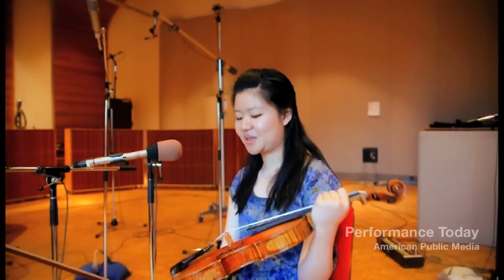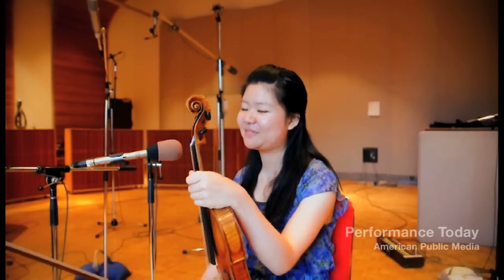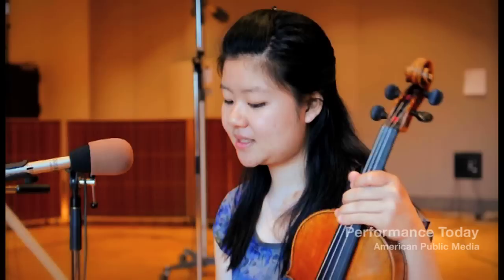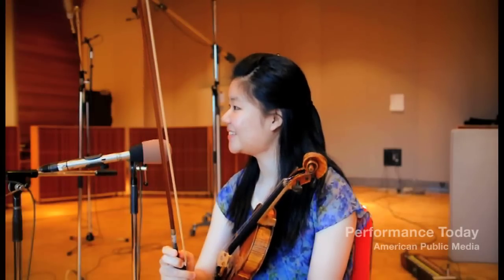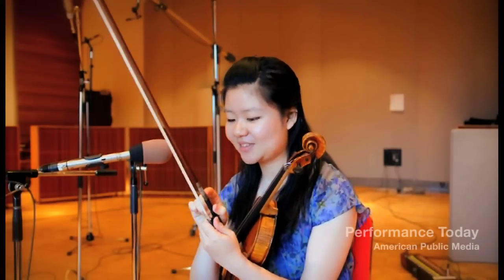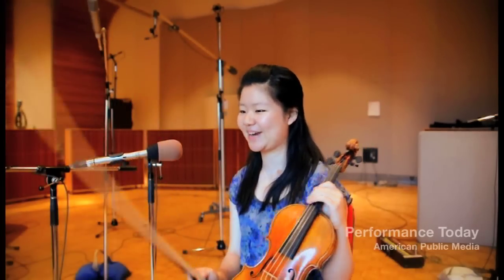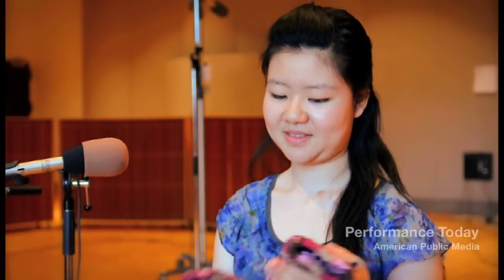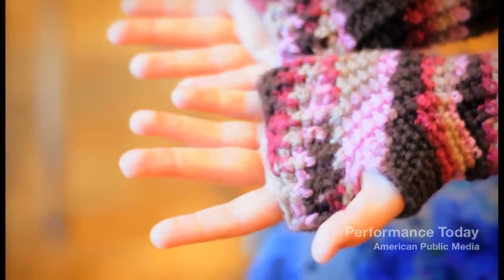Mayumi Kanagawa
From Performance Today's Young Artists in Residence